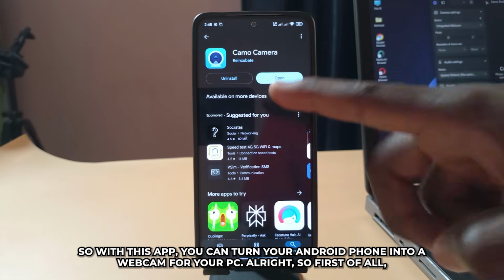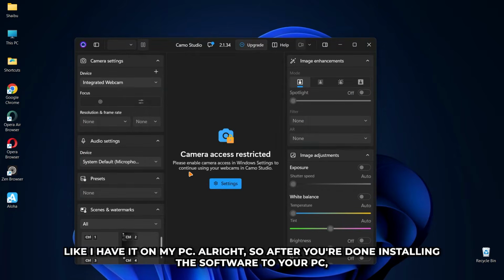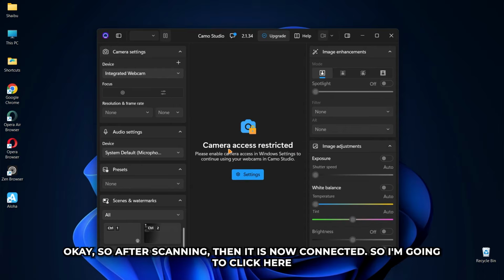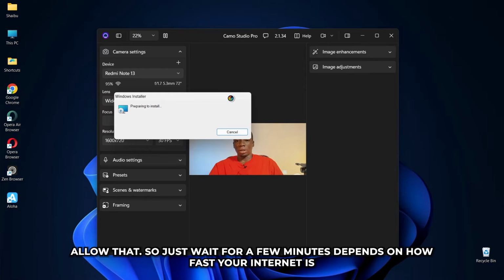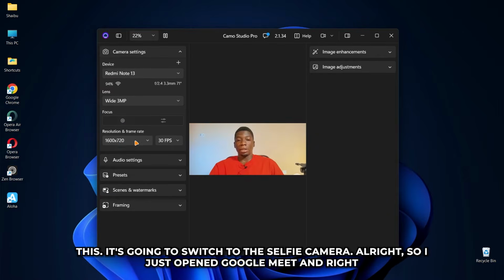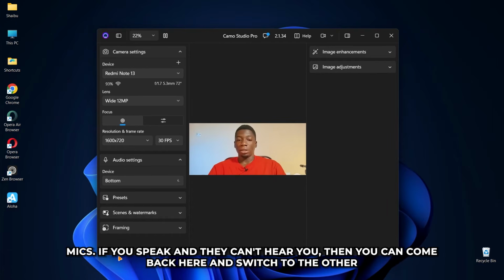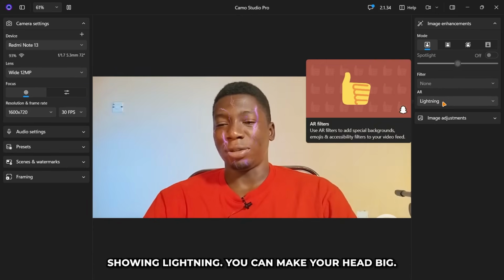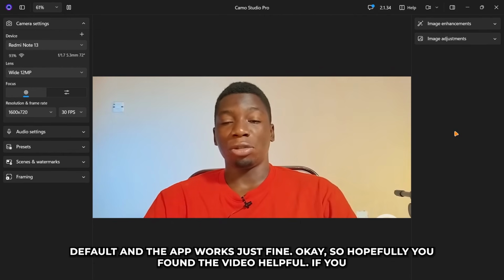How to Use Camo Camera, Use Your Phone As a Webcam